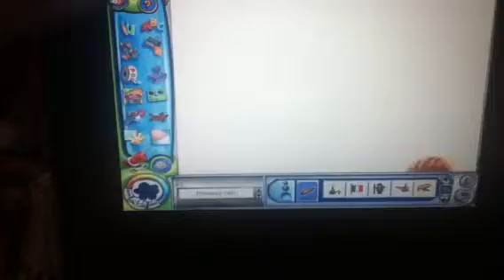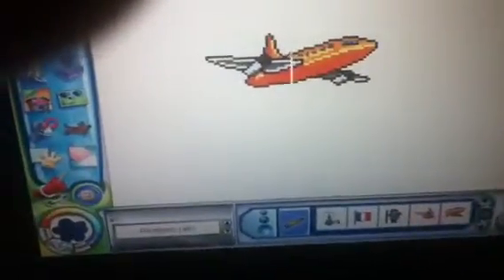Southwest Airlines Plane On Kid Pix Deluxe 4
I found a Stamp that Looks Just Like A Southwest Plane in The Gold Livery. I Just Wanted To share With Y'all.